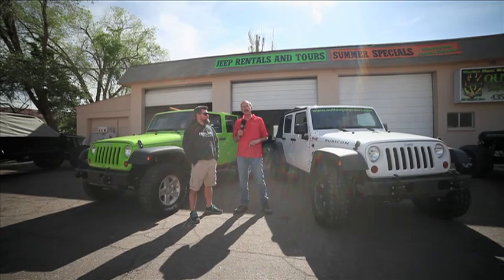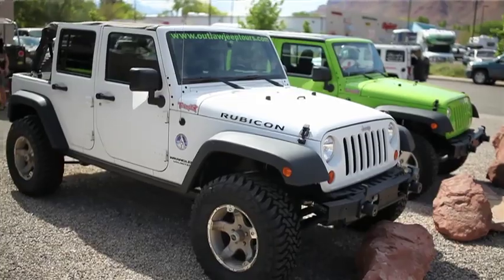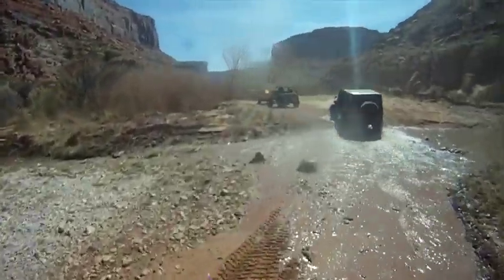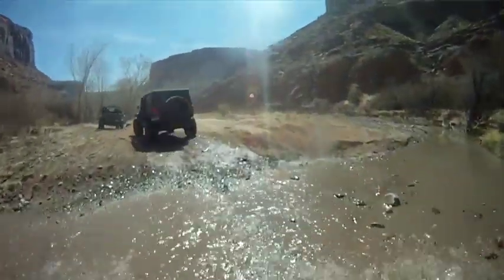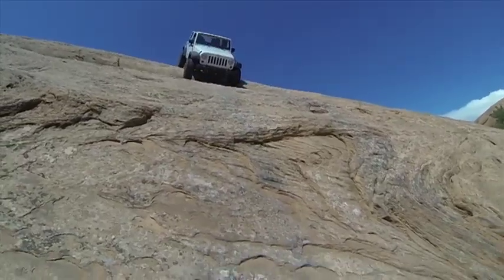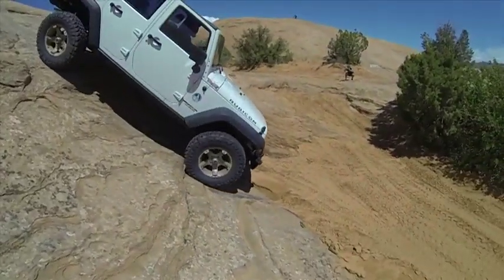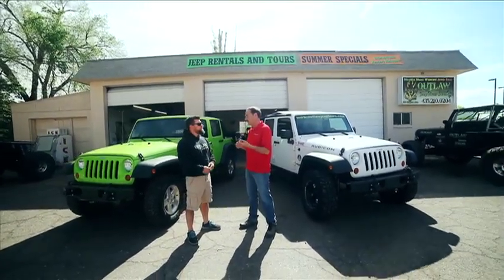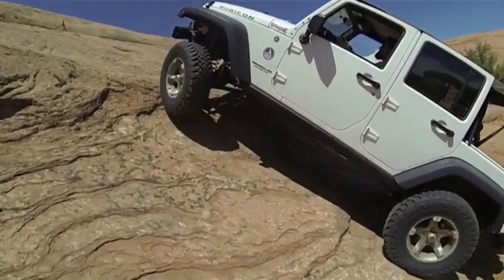TeraFlex: 2.5" Spring Lift Kit & Budget Boost Kit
Jim Horne with Outlaw Jeep Tours tells us why he uses TeraFlex 2.5 inch lift kits and Budget Boost kits.